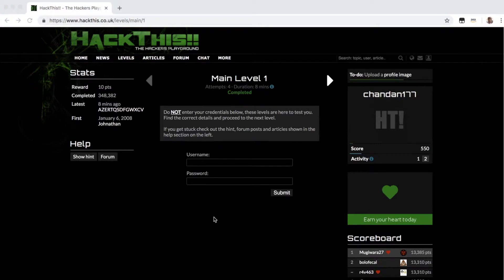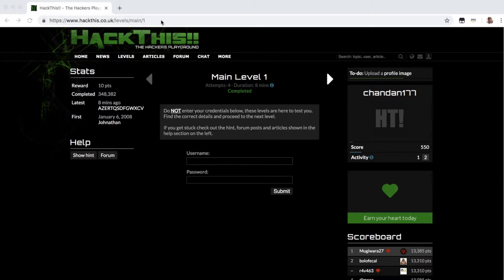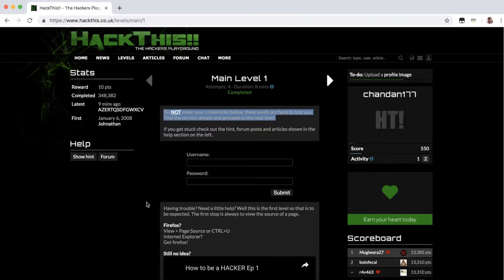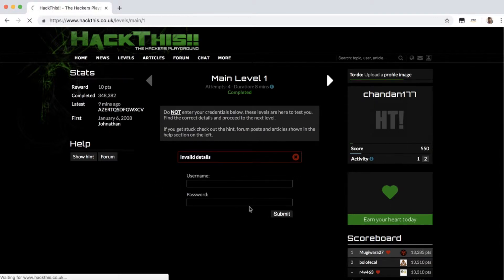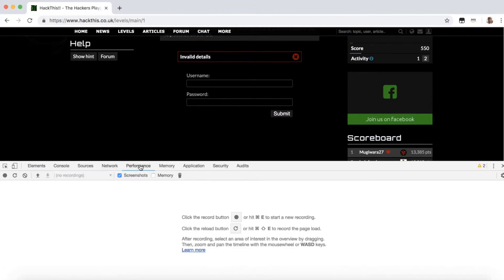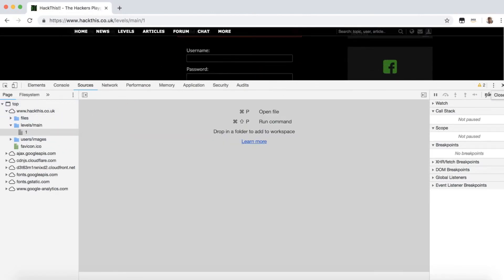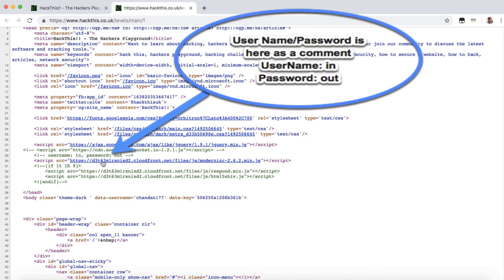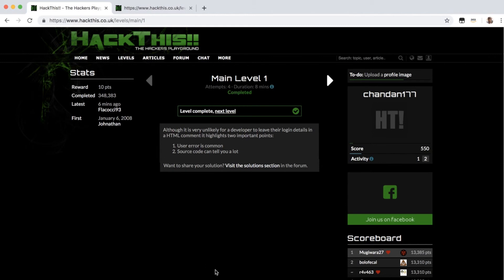Hack this Solution Level 1(MAIN)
Solution of Hackthis.co.uk Part #1